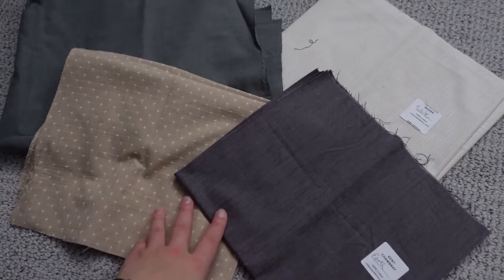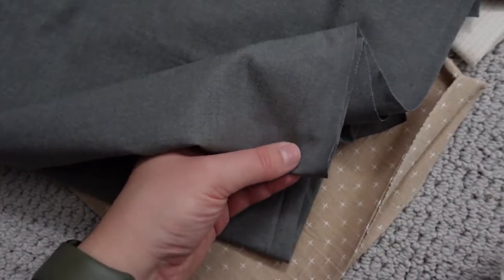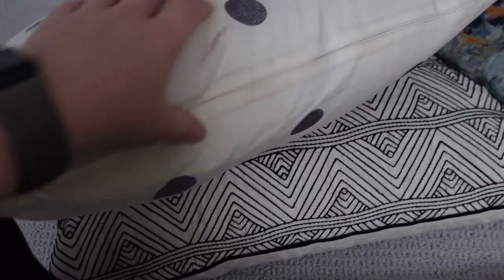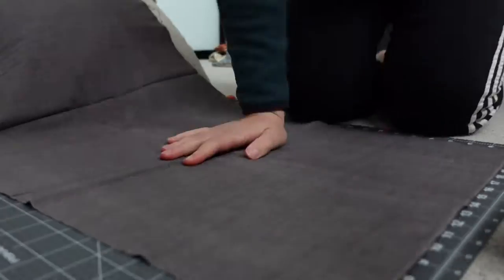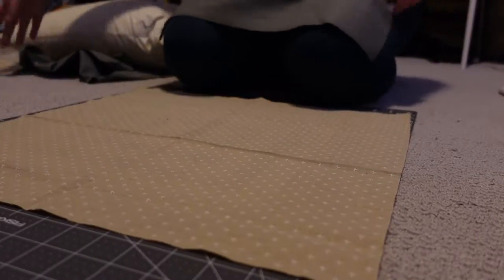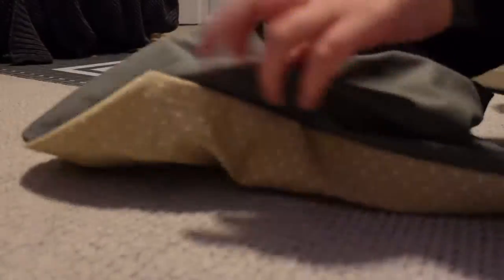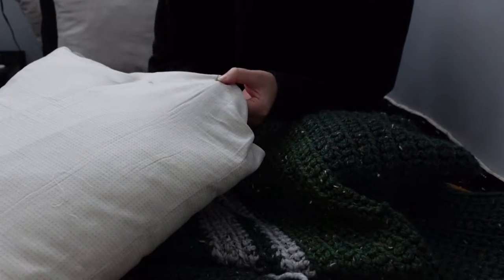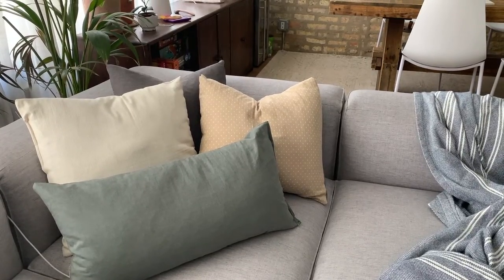DIY FLIP | Upcycle your own pillows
Hi friends- in today's video- we are making new covers for some pillows. This is a really easy and affordable way to freshen up your decor. The cost of the fabric was $35 to make 4 new covers!